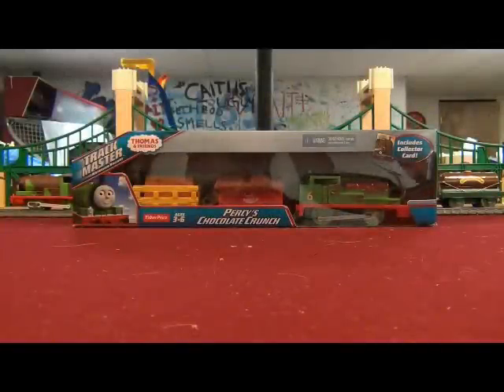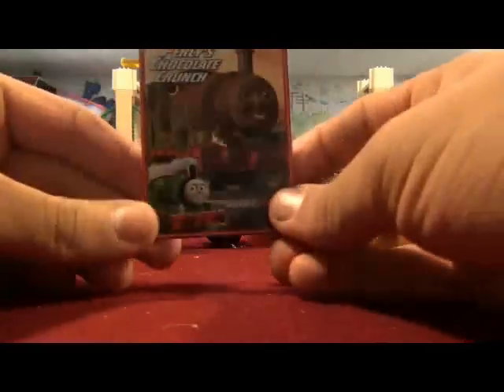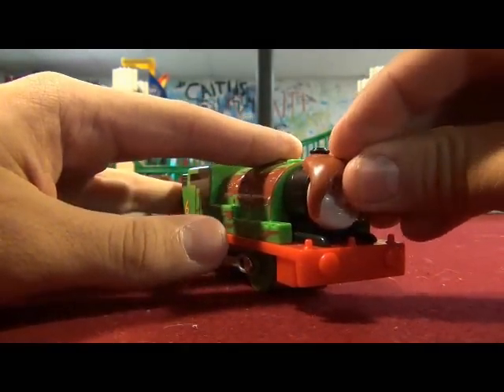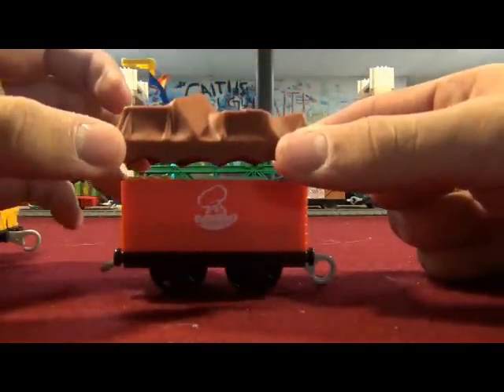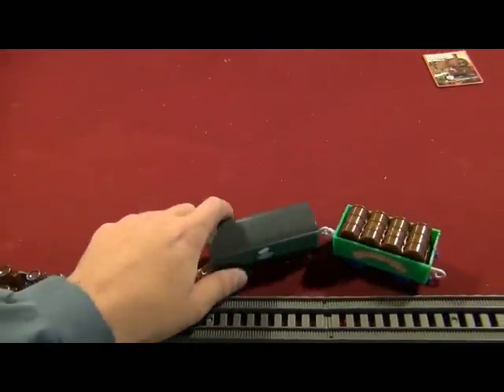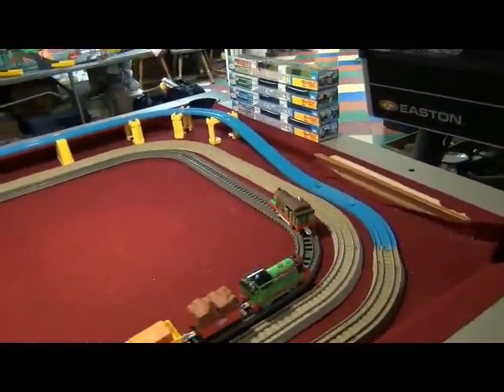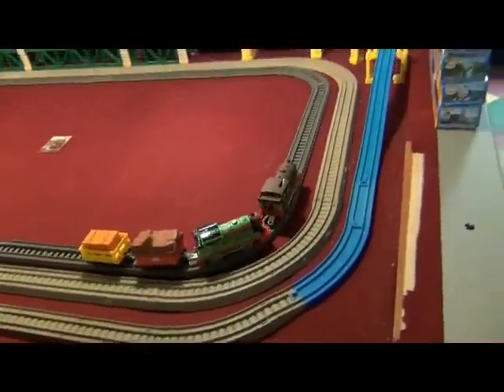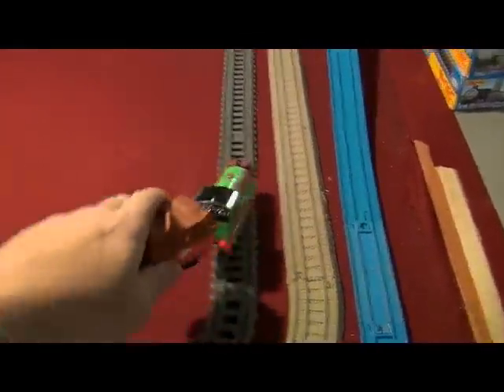Trackmaster Percy's Chocolate Crunch Unboxing and Checkout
I should've done this last week, but It came in the mail some time ago. Anyway, here it is: Redesigned Trackmaster Percy's Chocolate Crunch!